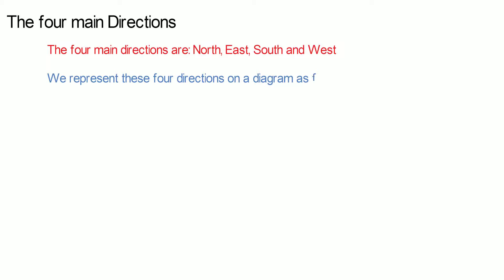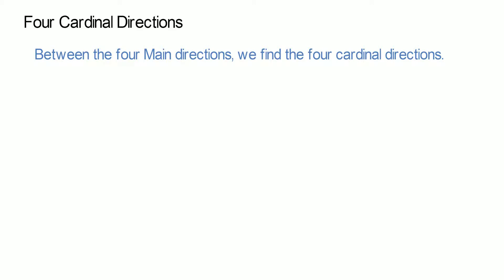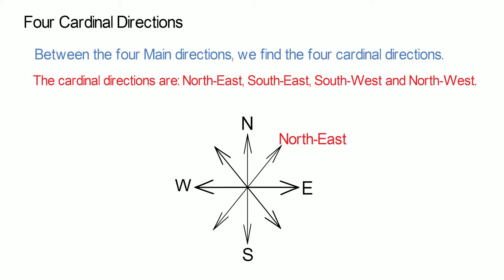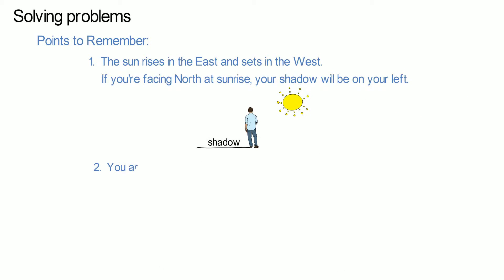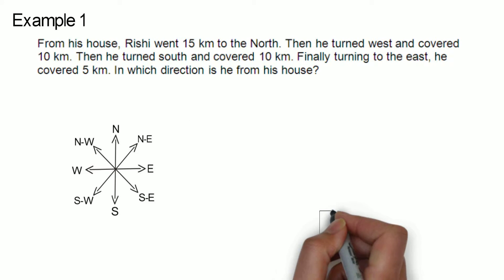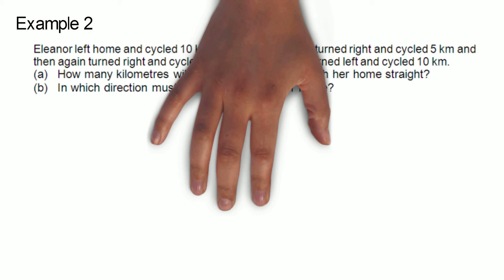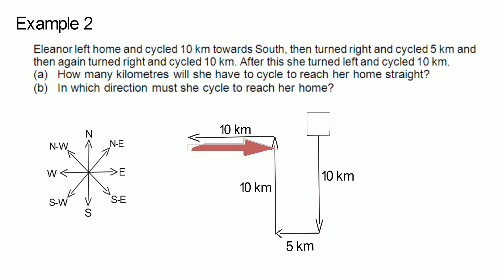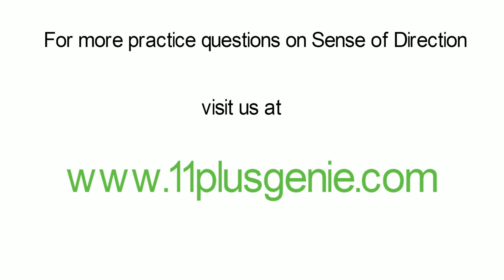11 Plus Genie Verbal Reasoning - VR Type24 - Sense of Direction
This video shows pupils how to solve problems involving direction.